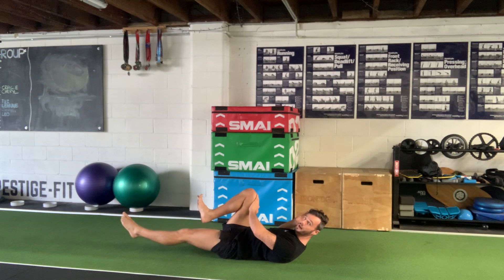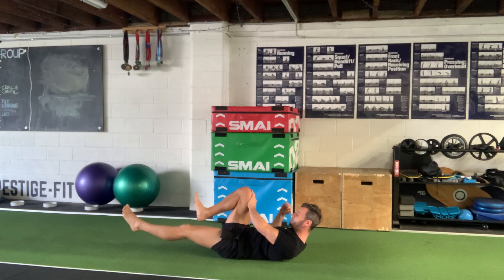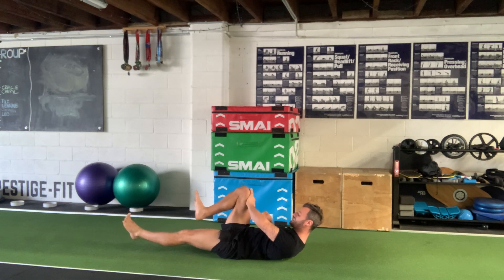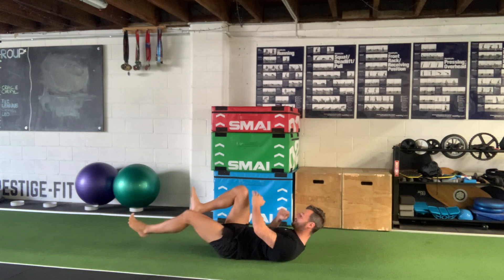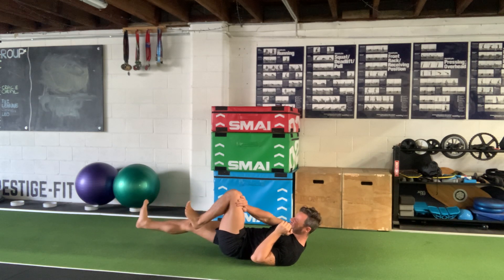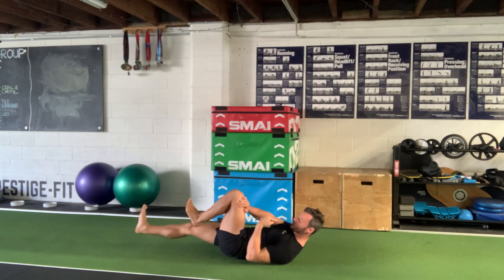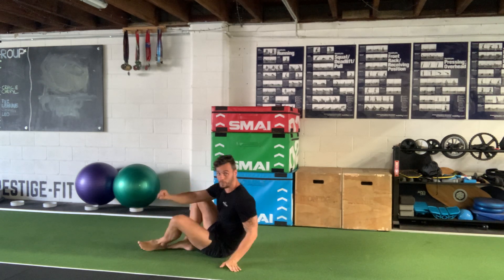Strong Hold Bike Kicks